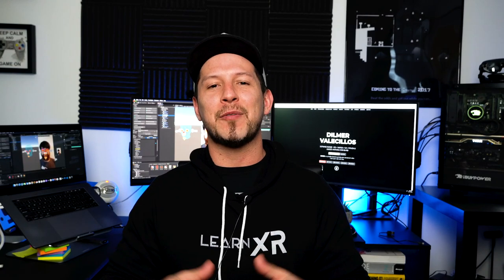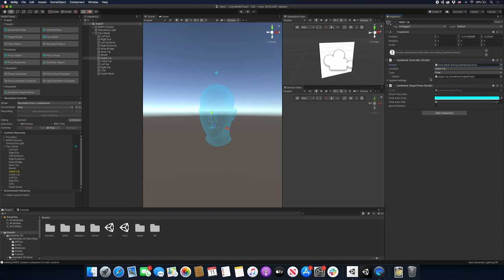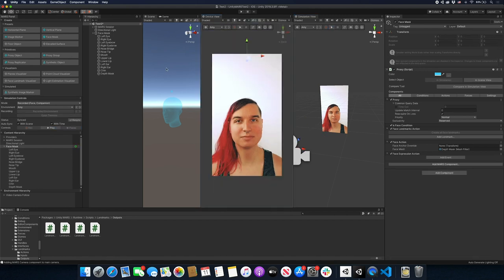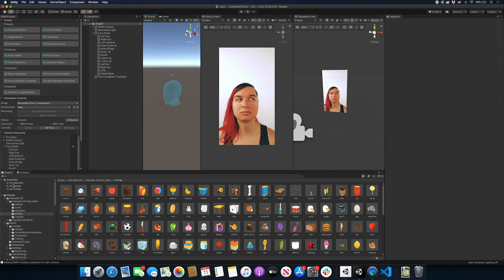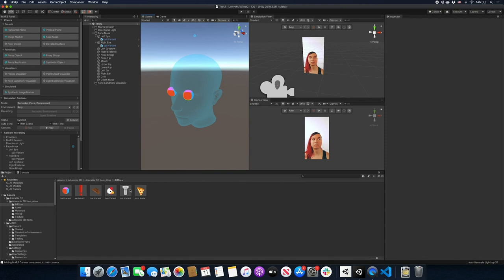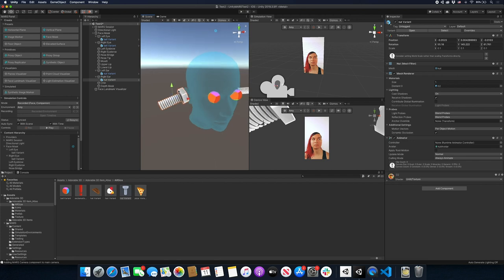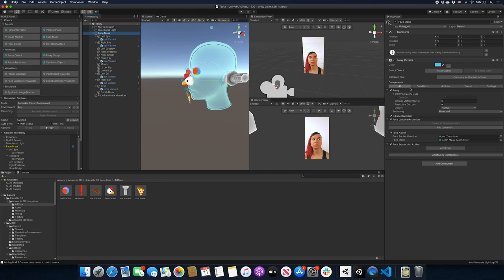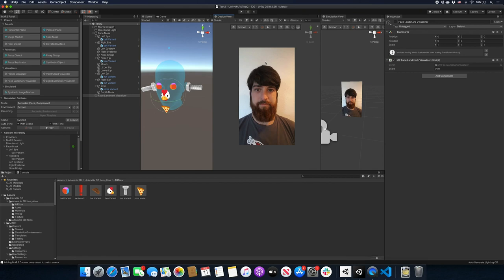How To Place 3D Objects On Faces With Unity MARS Augmented Reality Face Tracking ?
Unity MARS face tracking features allows you to create powerful AR face tracking experiences by providing you with a face mask and face landmarks which get you pose rotation and position for many parts of the face.

This video shows you how to use these features by explaining the following:

- How to create a new face tracking scene with Unity MARS
- Adding a face mask
- Adding a face mask visualizer
- Adding digital 3D object onto various parts of the face

iOS ARKit Dependencies:
- ARKit XR Plugin
- ARKit Face Tracking Plugin

If you like to create your own face recordings in windows or macOS you will need to get the tool below: (not required when deploying to iOS or Android, only required if you like to run simulations in the Unity editor with your own recorded videos or live webcam)